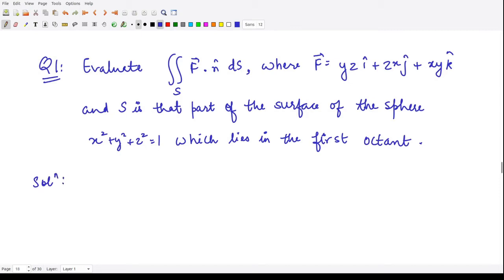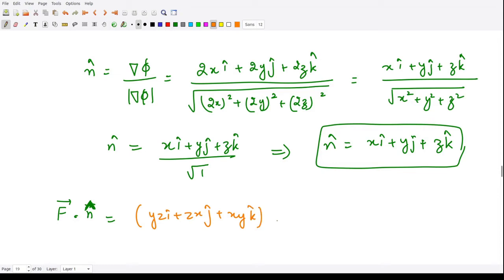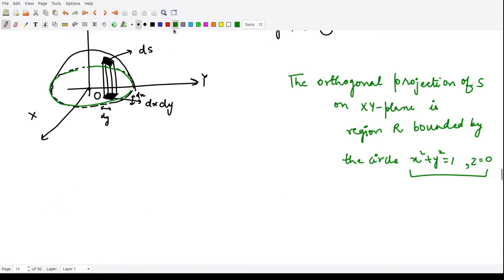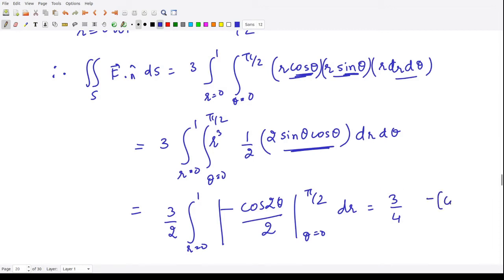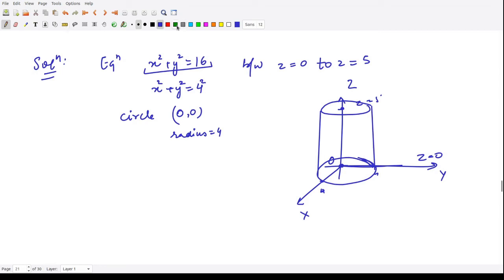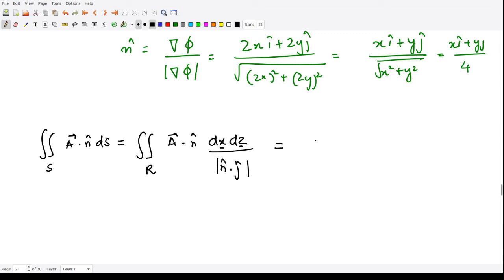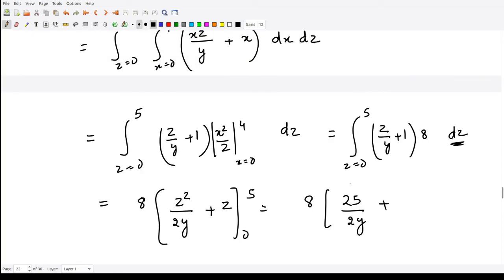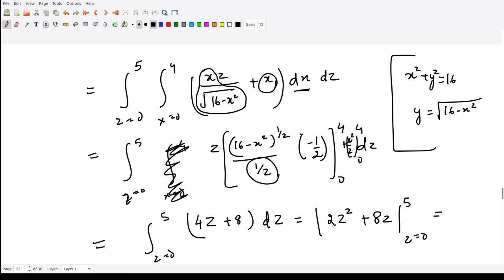Lecture 27: Problems based on surface integral